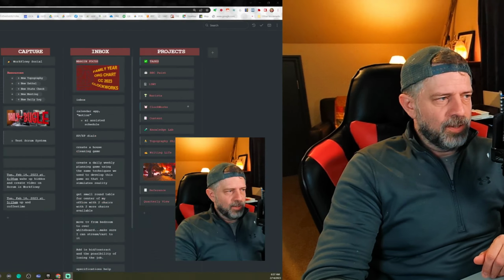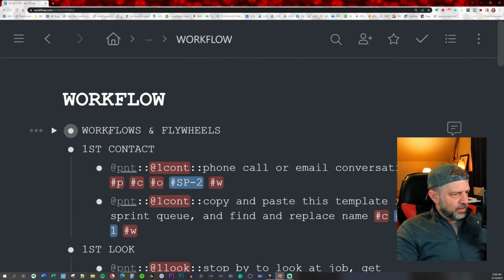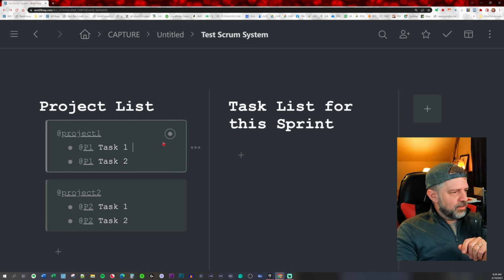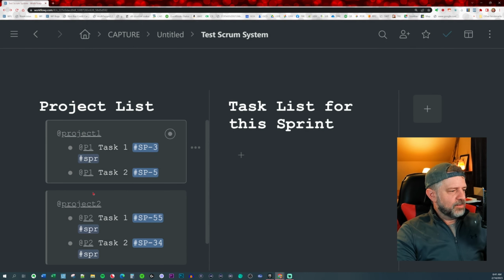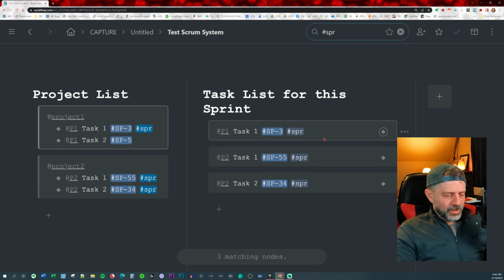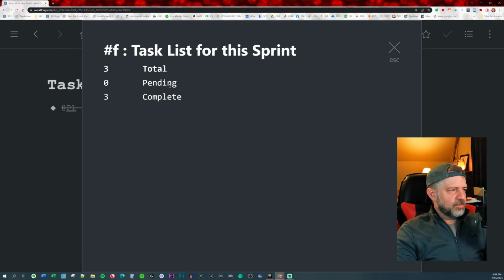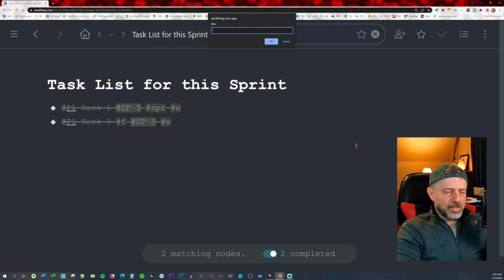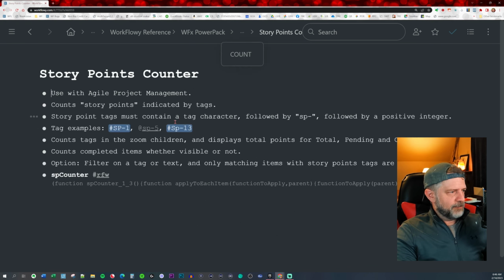Setting up Scrum in Workflowy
I have been using Workflowy and Excel to track Scrum Sprints for several years now and it is ultra simple and flexible.

Here are the links to WFx Chrome extension and the PowerPack set of mechanics which will give you access to the Workflowy Story Point Counter.